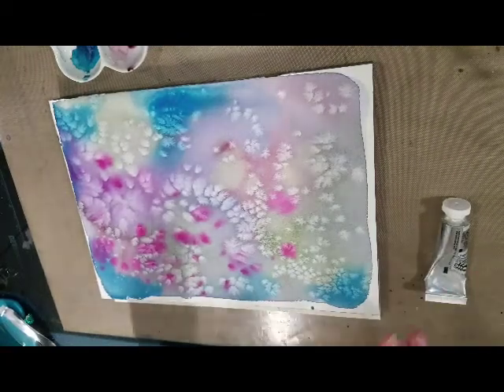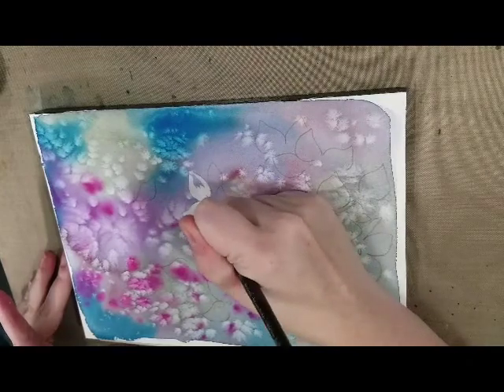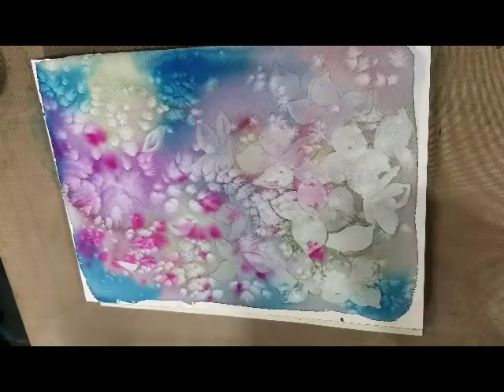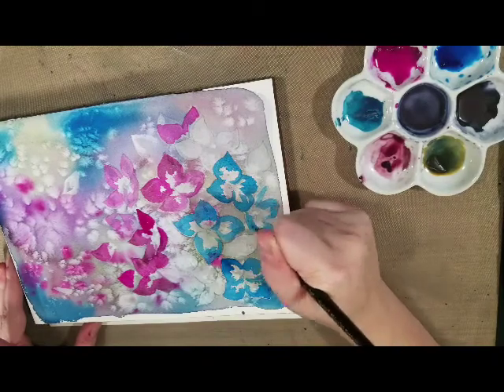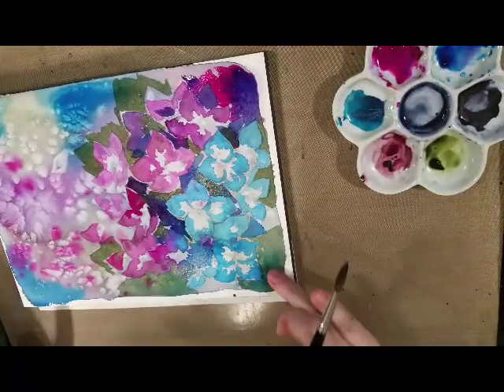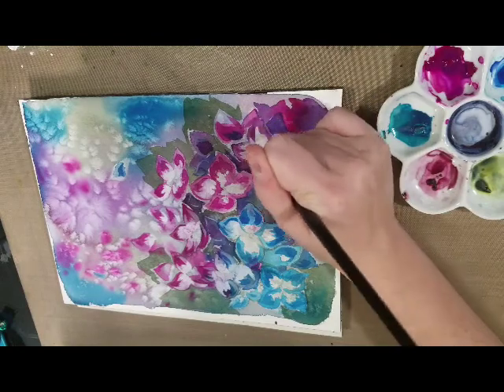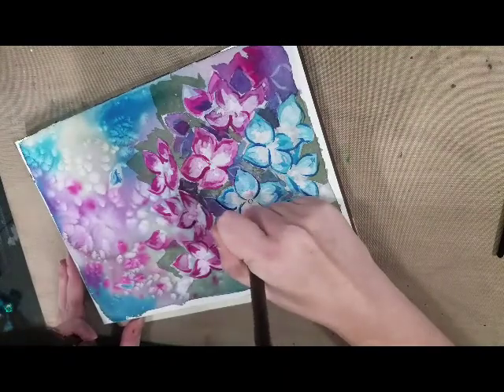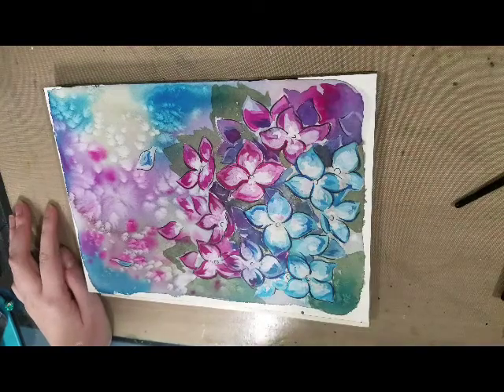Watercolor Flower Painting Tutorial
Today I'm going to show you a very simple technique for painting simple shapes and illustrations onto paper you've already toned.  For this demonstration, we're painting hydrangea.  This watercolor demonstration is part of my Watercolor Basics series!  You can check out more of that series here on the channel and over at my blog-nattosoup.blogspot.com